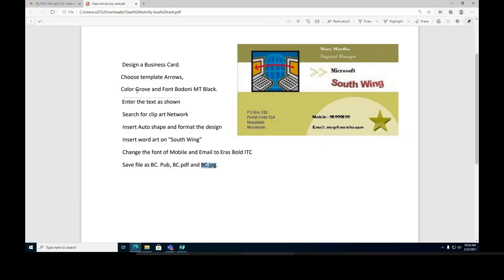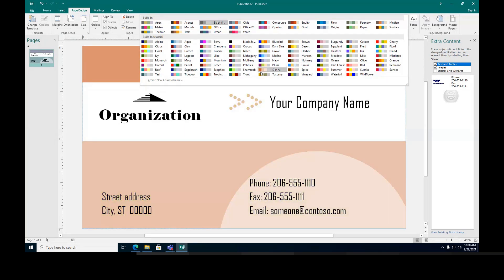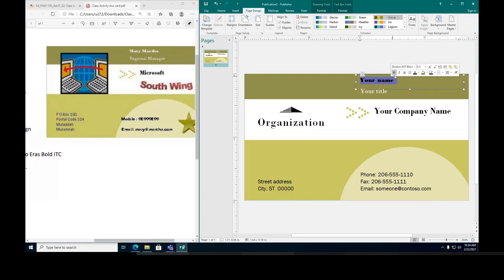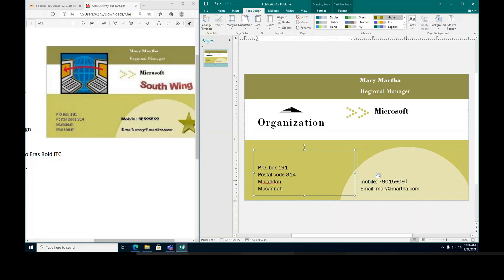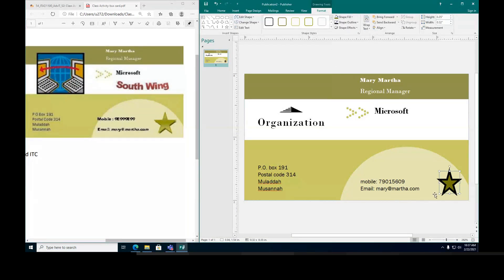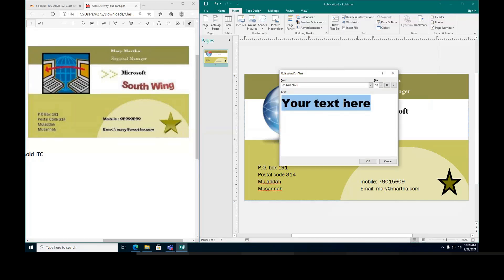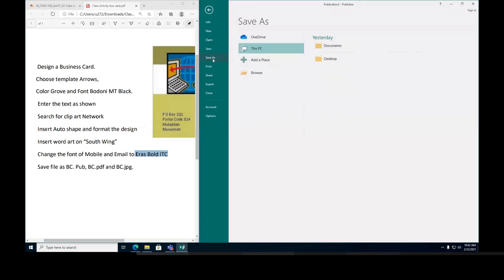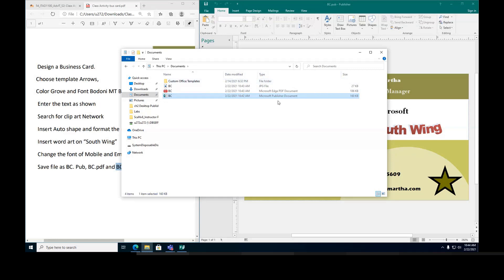Microsoft publisher 2016 tutorial: Example on designing a business card from template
This video demonstrate by example how to design a business card from template using Microsoft publisher 2016: select template, insert image, insert shape, change color scheme, and business address